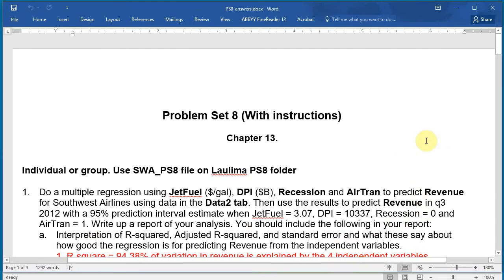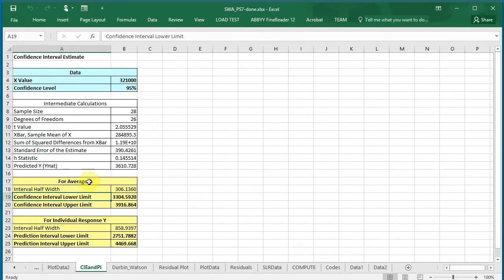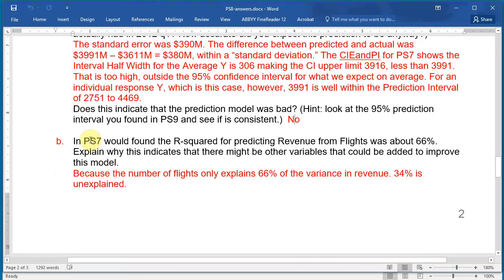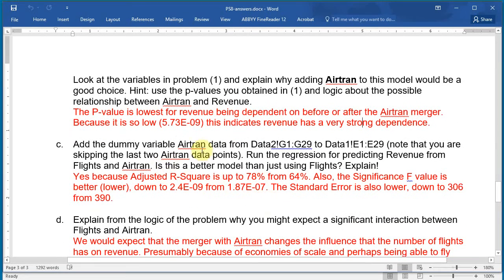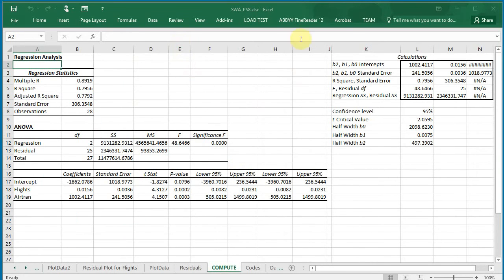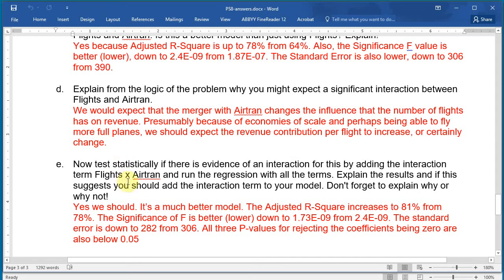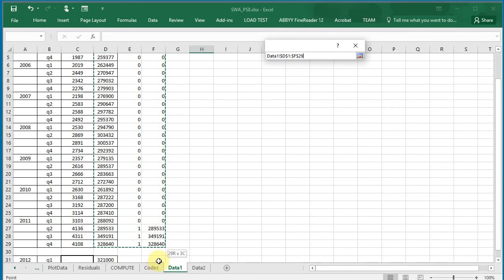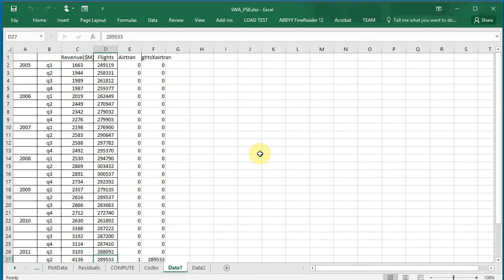BUS310 PS8 Question 2 Compare Multiple Regression Results with PS7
BUS 310 Problem Set 8 Question 2. Comparing Regression model in PS7 (Flights predicting Revenue) with PS8 (JetFuelPrice, DisposiblePersonalIncome, Recession, After Merger predicting Revenue. Investigate adding combinations of independent variables to model